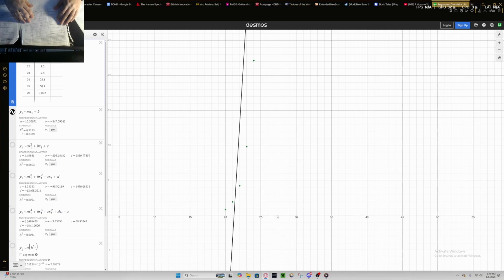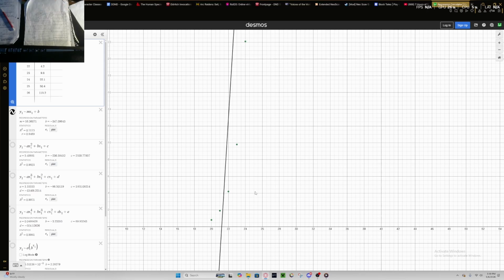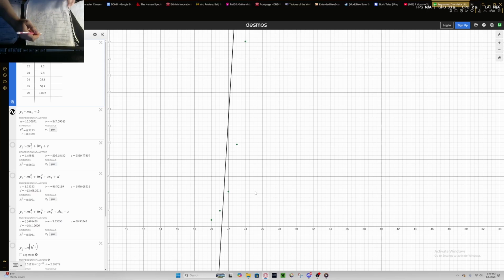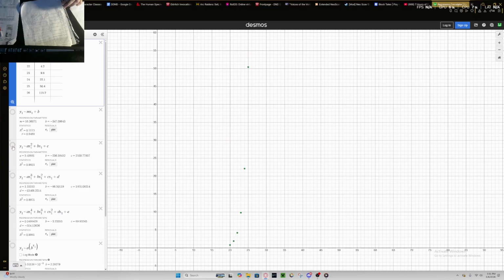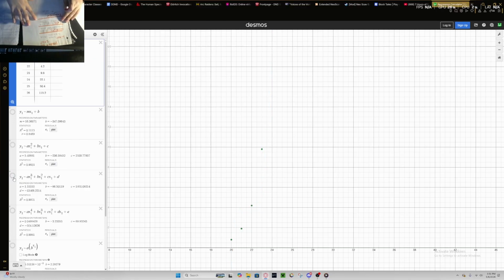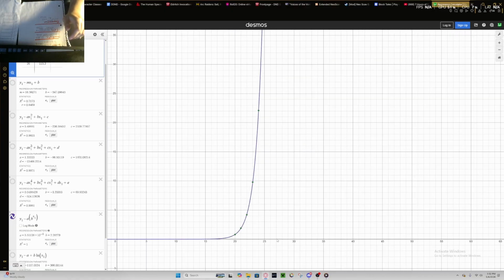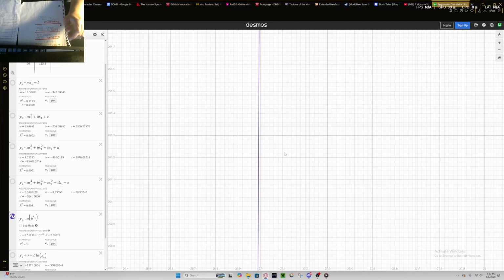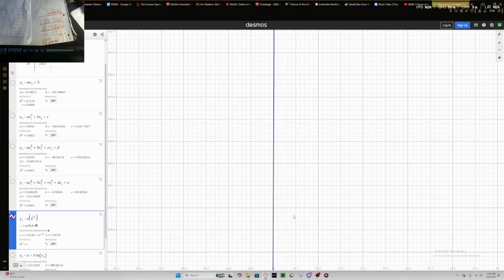Math the Graph